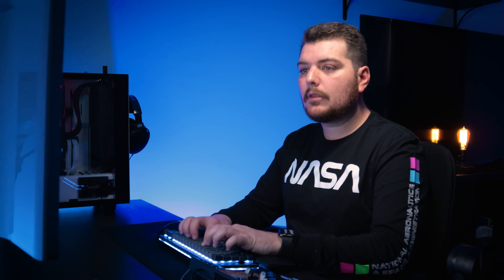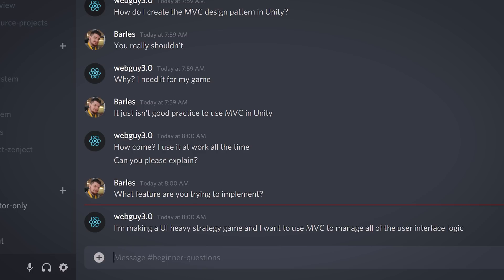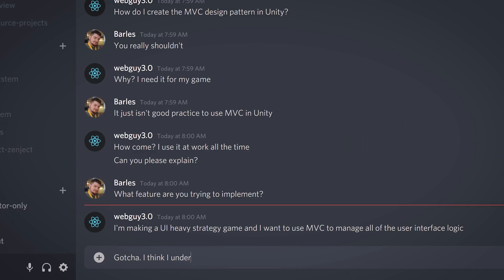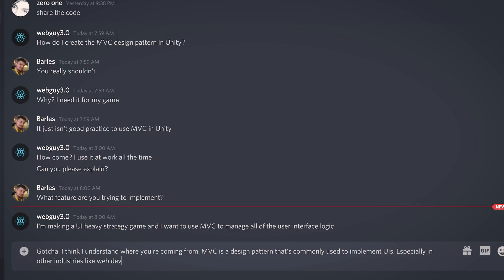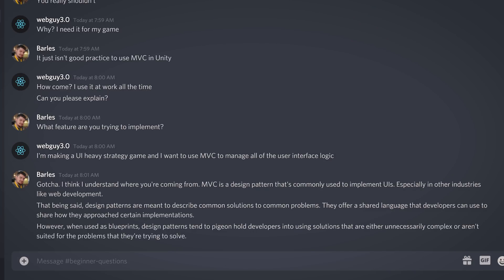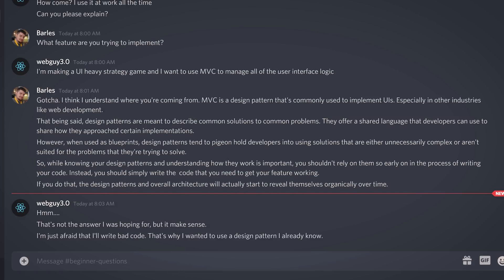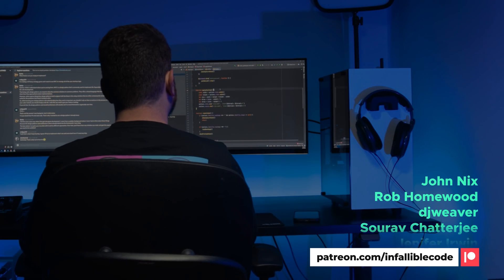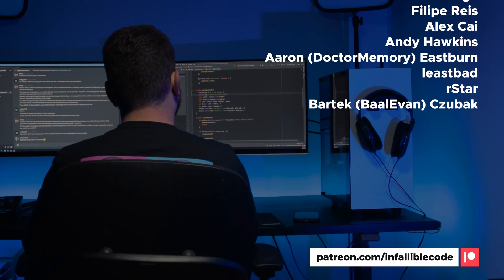Design Patterns in Game Development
Design patterns are well-known solutions to common programming problems. In this video we'll discuss whether or not they should be used in game development.

00:00 Introduction
02:02 Why do beginners use design patterns?
03:41 How were design patterns meant to be used?
04:33 Should you use design patterns in game development?
06:15 How do you write code without using design patterns?
07:27 Join our community of game developers